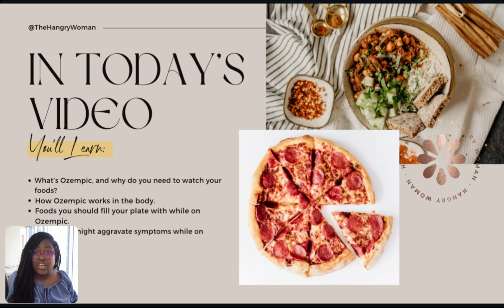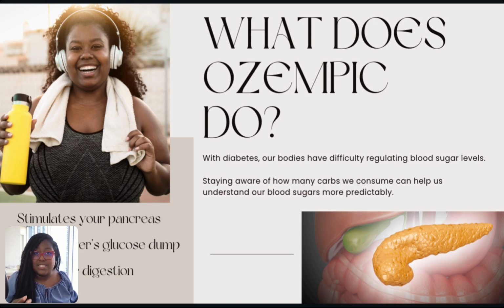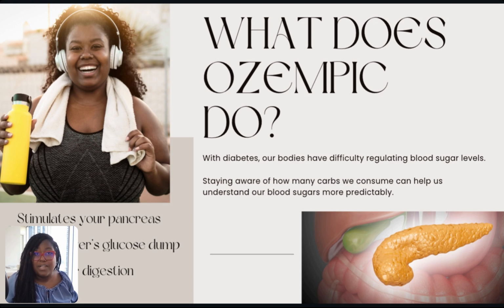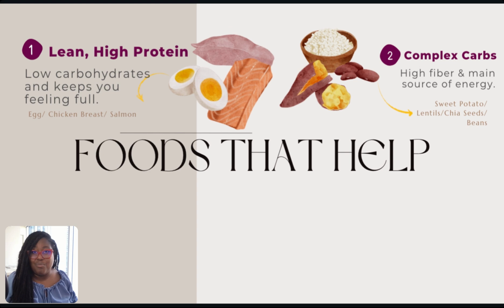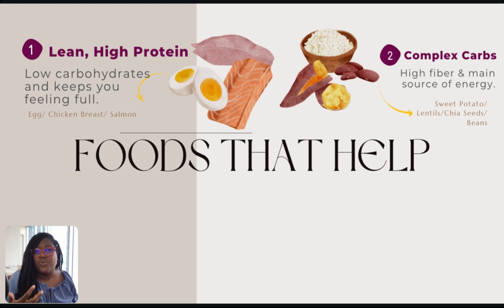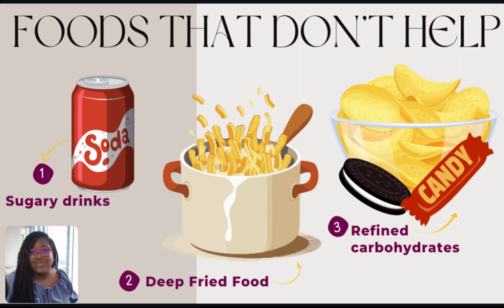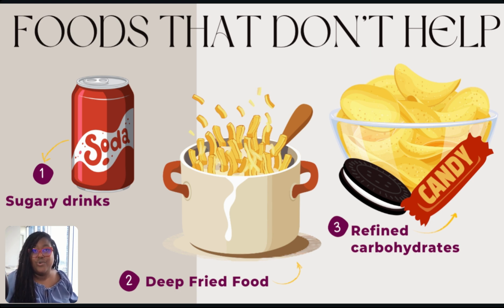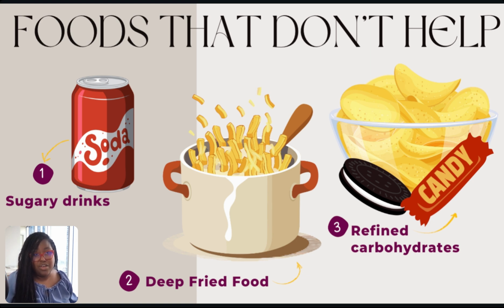What to eat when you're taking Ozempic. | The Hangry Woman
🎥 Welcome to The Hangry Woman Channel! 🍽

Are you ready to conquer your hunger while taking Ozempic? Look no further! In this video, we've got your back with practical guidance on maintaining a healthy diet while incorporating this groundbreaking medication into your routine. Get ready for some tasty tips and expert advice to support your journey towards improved health!

🍎 Practical Guidance: Discover how to nourish your body while maximizing the effectiveness of Ozempic. We'll provide you with detailed recommendations on foods that complement this game-changing medication. From nutrient-rich vegetables to lean proteins and whole grains, we'll help you create a balanced, fulfilling meal plan that supports your health goals.

💪 Improve Overall Health: By incorporating healthy eating habits while on Ozempic, you're not just managing your hunger, but also enhancing your overall well-being. We'll explore the positive impact of a nutritious diet on important factors such as blood sugar levels, weight management, and energy levels. Get ready to unleash your full potential!

✨Are you excited to embark on this delicious journey?

🔗: Explore HangryWoman.com and the Glucose Guide App for more in-depth information on maintaining a healthy diet while taking Ozempic. And remember to share your own tips and experiences in the comments section below!

👉 Your journey towards a healthier, more satisfying life starts here. Together, let's conquer hunger while embracing a nutritious and delicious path to wellness. Join us on The Hangry Woman Channel, where we believe that good food and good health go hand in hand!

The information and content provided in this video, or linked materials, are not intended and should not be construed as medical advice, nor is the information a substitute for professional medical expertise. Call 911 for medical emergencies.

Welcome to my diabetes YouTube Channel!

NEW VIDEOS each week, y'all!

If you're new here, I'm Mila. I'm a 30-something living with Latent Autoimmune Diabetes In adults. I'm always up for cooking, eating, and trying new recipes, and I share them on my Youtube channel and my blog called The Hangry Woman.

Glad to meet you, and I hope my recipes show you that you can still eat great food with diabetes!

NEW BLOGS every week too!

These videos provide general information, recipes, and discussions about health and related subjects.

🐌 Snail Mail 💌 :
Hangry Woman, LLC
5535 Memorial Drive STE F #1077

Can we be friends?

3 free cups at Daily Harvest | Code: HANGRYWOMAN
$10 OFF and Free Lifetime Sourdough at WildGrain | CODE: HANGRYWOMAN

What I film with:
Nikon z6 | 50mm f/4
Sigma Art f/1.4 for Nikon
GoPro MAX

All opinions are 100% my own and I would never recommend a product I didn't 100% love. Products may be given to me for free as press samples, and although they do not influence my opinion, I will always let y'all know what was free and what I purchased with my own money.

Kindness always wins. It takes very little to be a kind human being. 👋🏾. ❤️ 💛 💙 💜